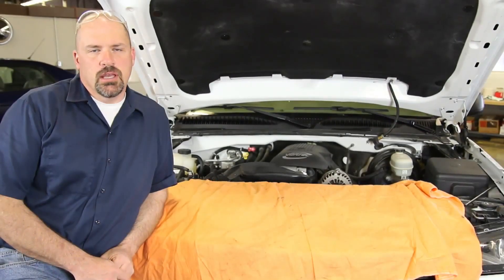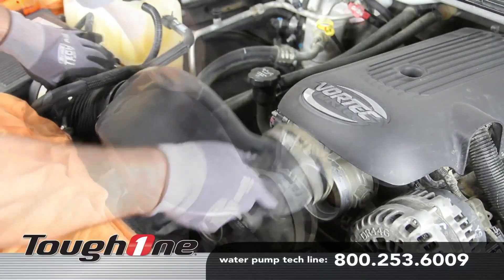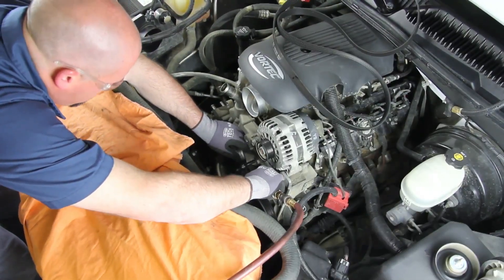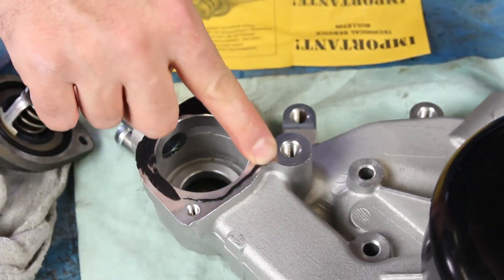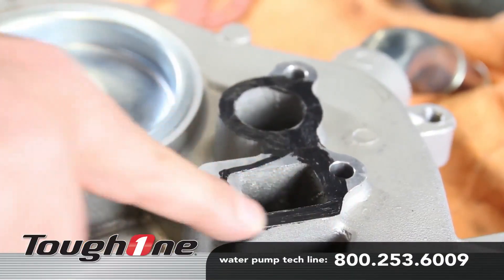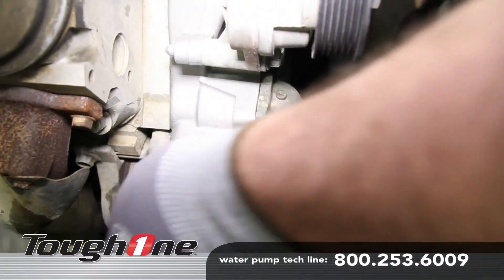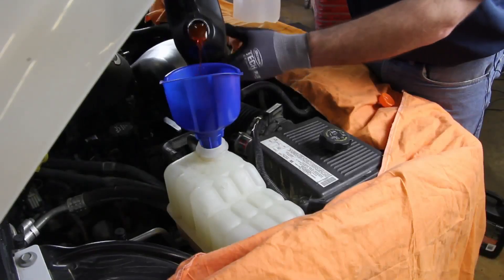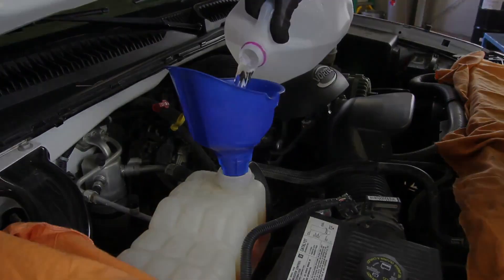How to Install a Water Pump on a GM 5 3L V8 Engine - Advance Auto Parts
How to Install a Water Pump on a GM 5 3L V8 Engine - Advance Auto Parts: watch this video featuring products available on AdvanceAutoParts.com.